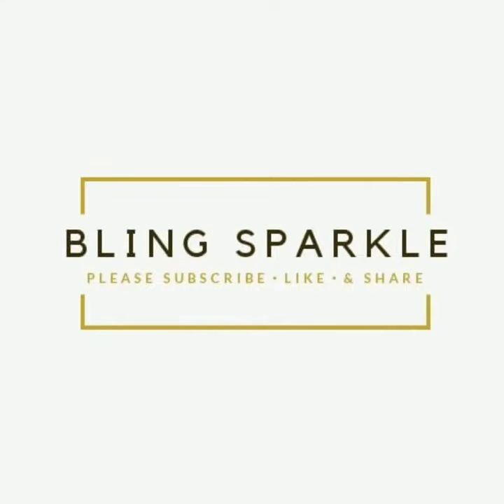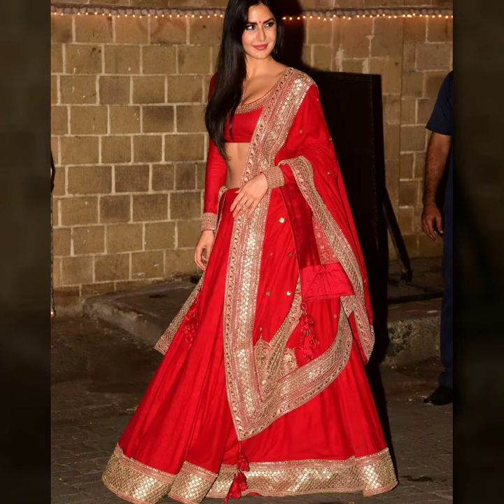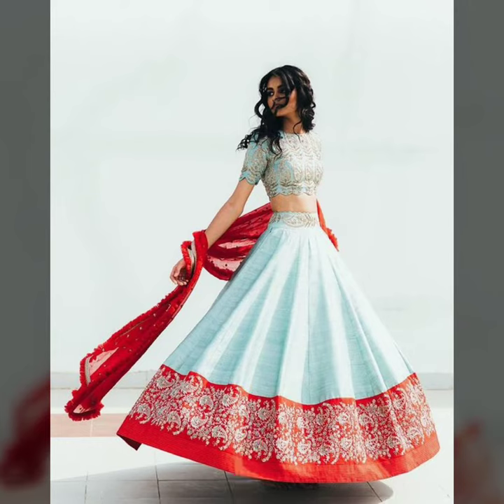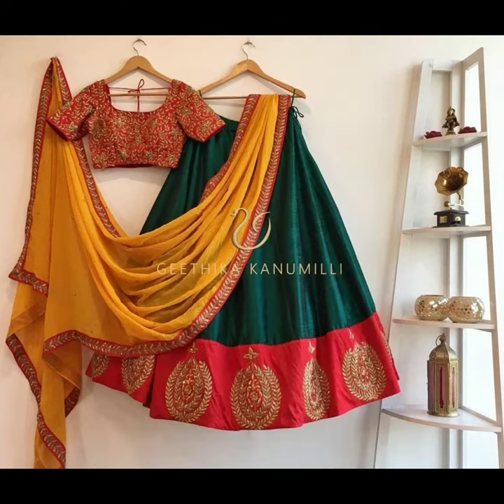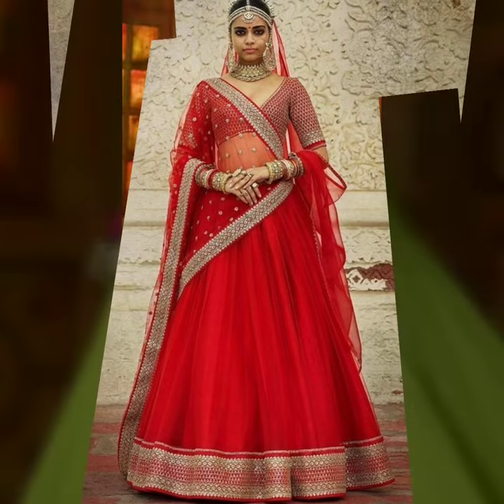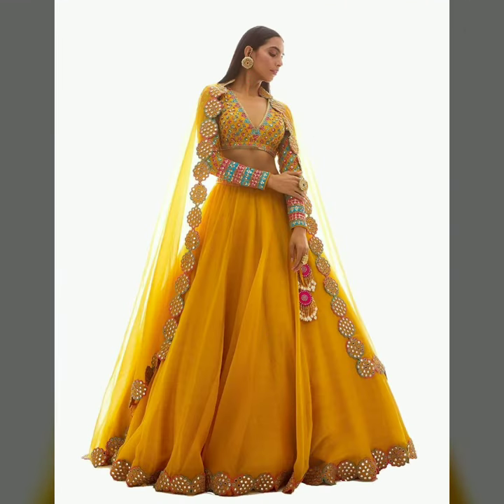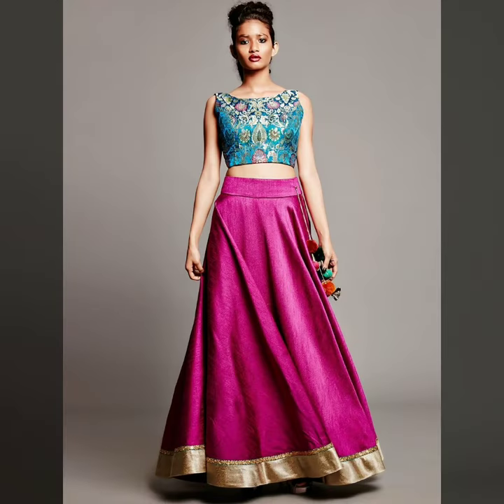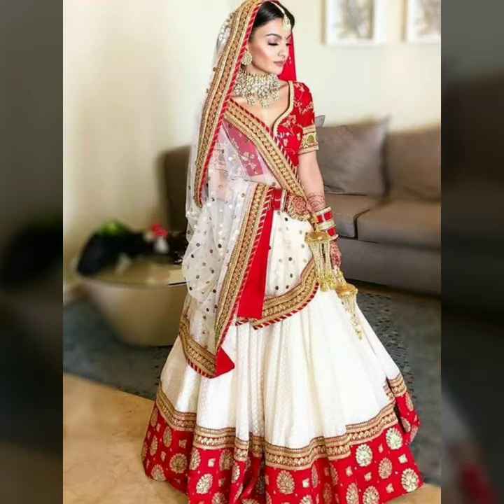Easy to stitch plain lehenga with heavy border designs